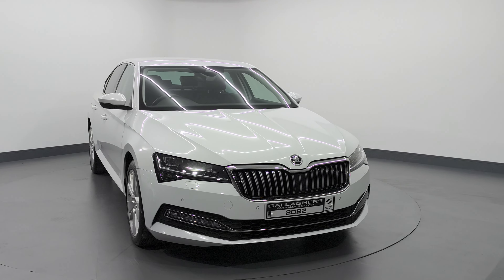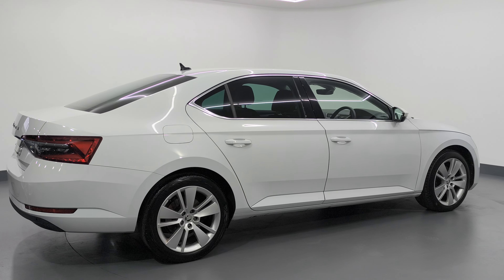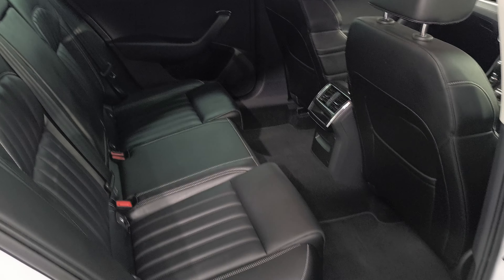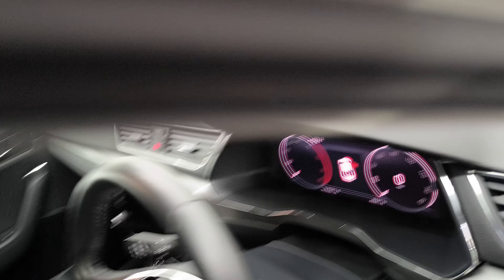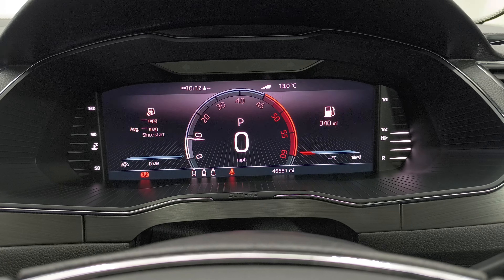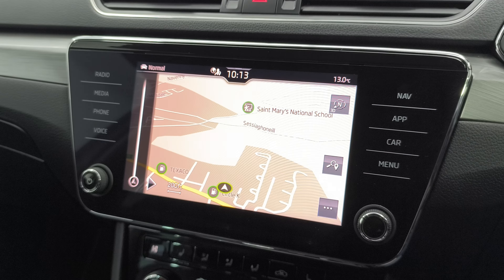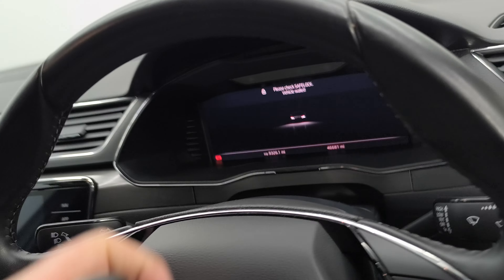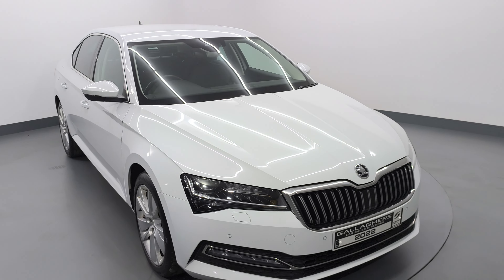2022 (222) SKODA SUPERB SE L 2.0 TDI 150BHP DSG AUTOMATIC